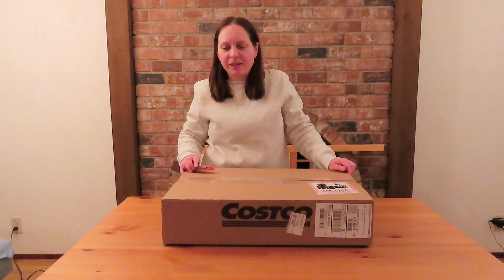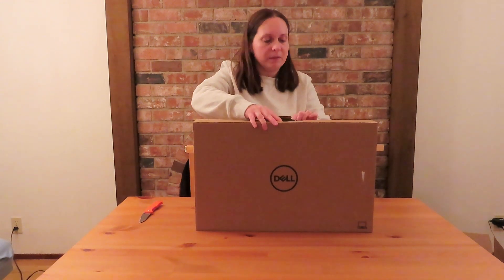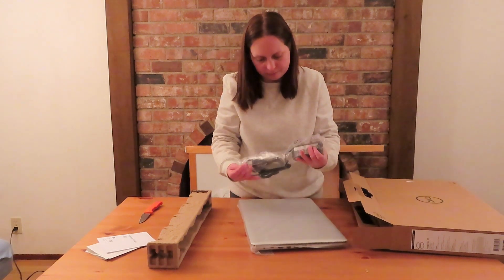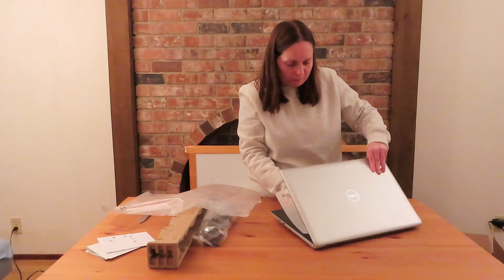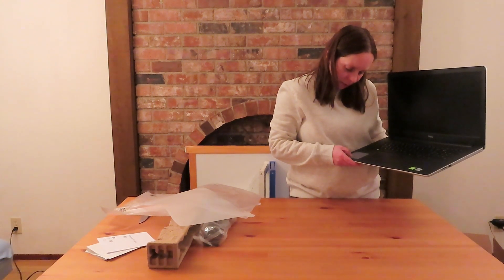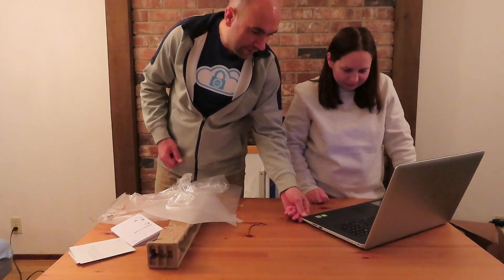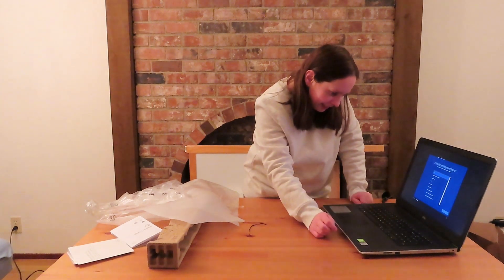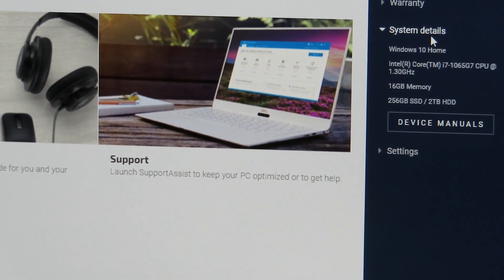Dell Inspirion 3793 laptop for video editing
We have bought an equipment for our YouTube channel development. The Dell Inspirion 3793 laptop from Costco. In this video we are explaining how to choose laptop for video editing and why we have chosen the Dell Inspirion 3793 17 inch laptop. We are unboxing the new Dell laptop and show how to set it up. Our newest video editing gear everybody wants to know about.

Dell Inspiron 17 Laptop - 10th Gen Intel Core i7-1065G7 - GeForce MX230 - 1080p on Amazon (Costco deal is gone)